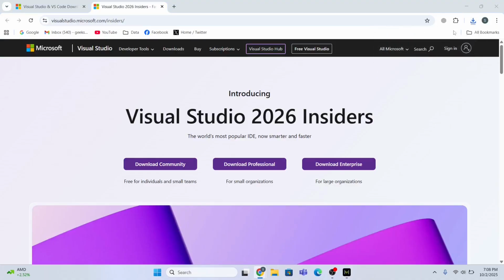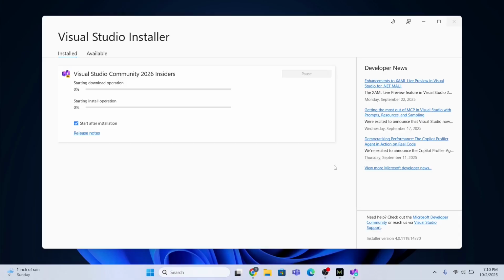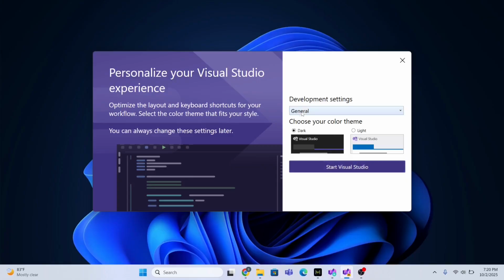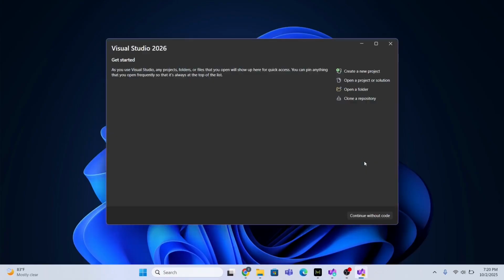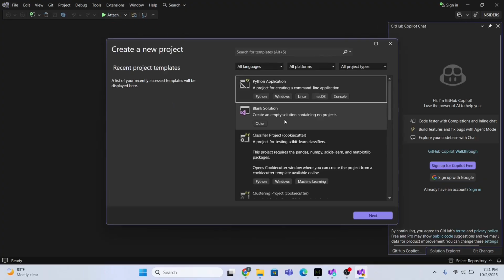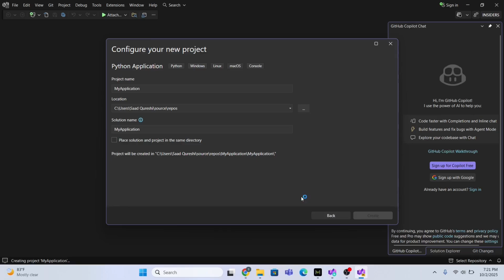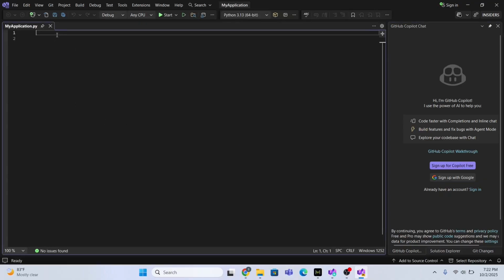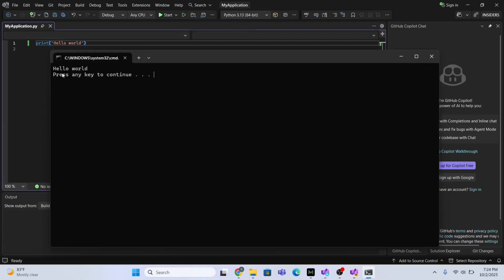How to Install Visual Studio 2026 on Windows 11